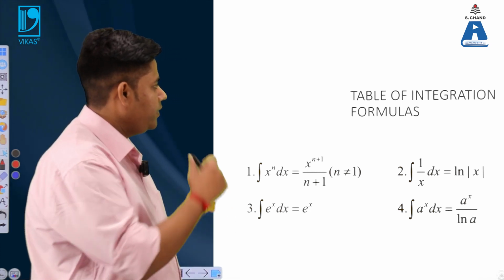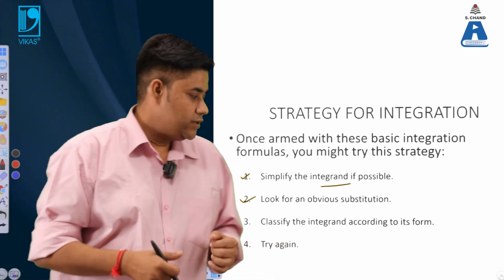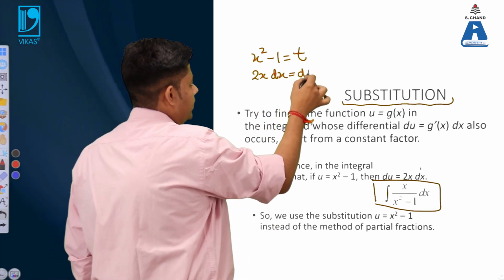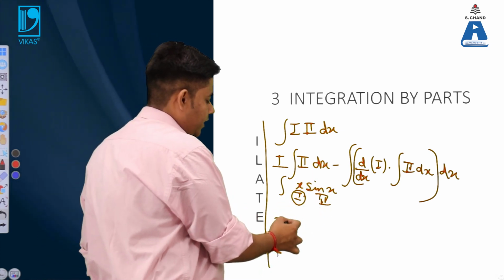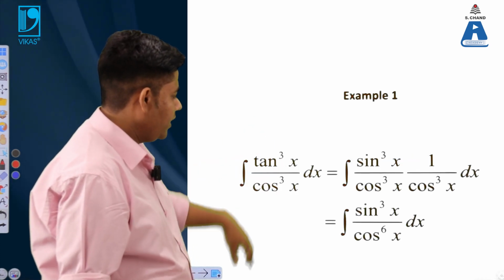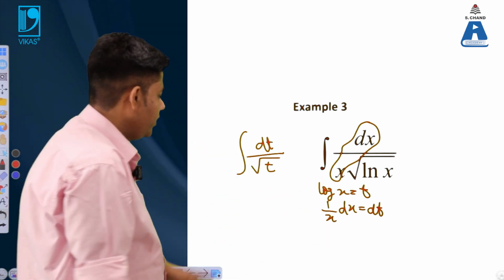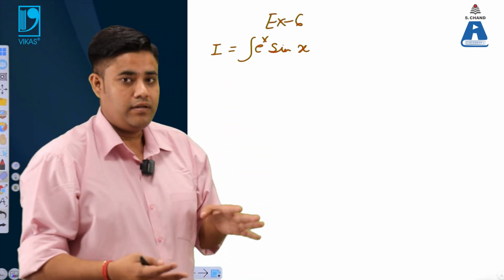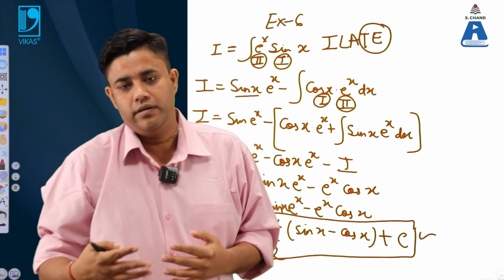Integrals | Business Math | S Chand Academy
The video explains the concepts of Integrals by parts, Trigonometric functions, integration by parts.